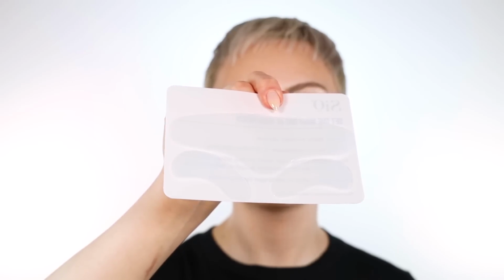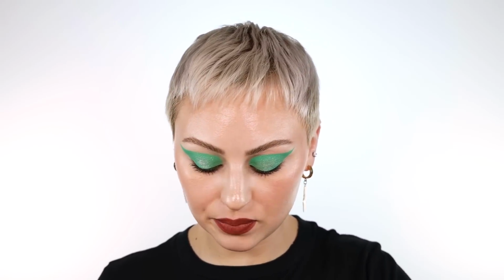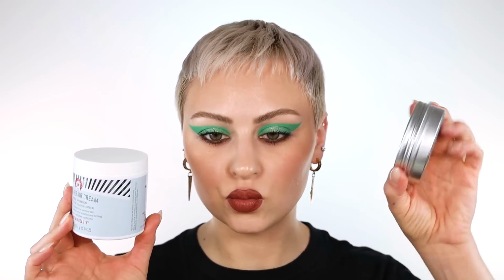Basically I buy this stuff a lot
OK basically, these are all the beauty products that I'm always repurchasing... Like, I pretty much use them every day and would die if I didn't have them.. 🥲 Let me know if you want to see more videos like this ❤️